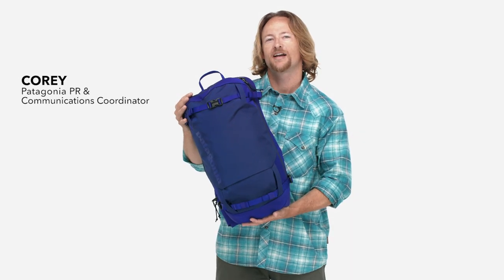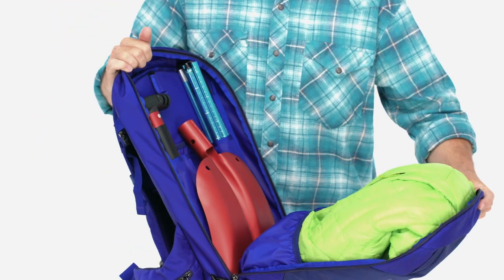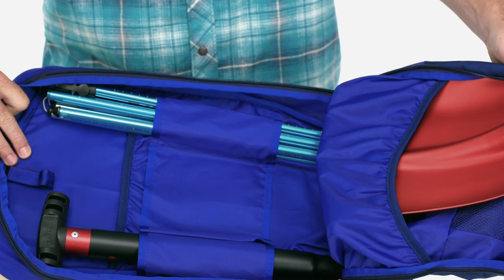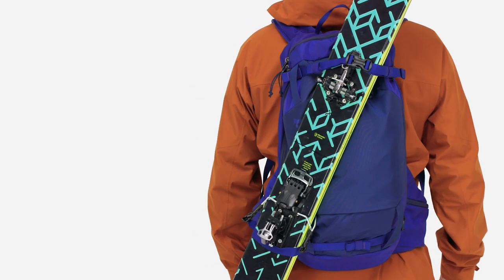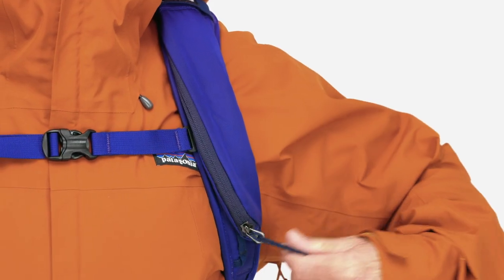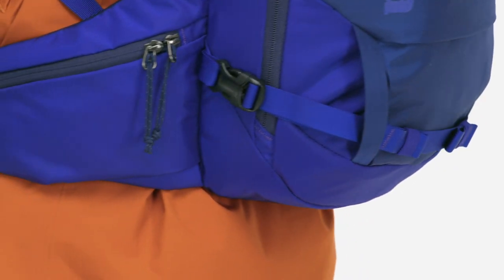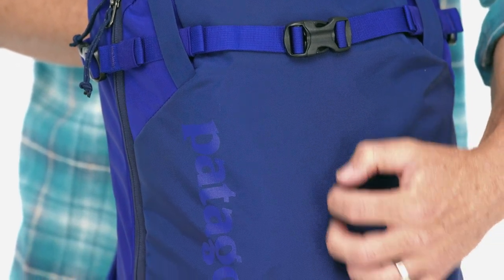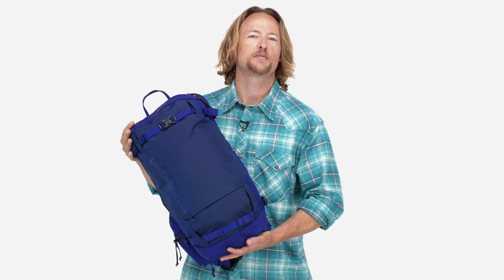Patagonia® SnowDrifter Pack 20L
Built for quick descents in the backcountry, this slim-profile, close-fitting, freeride-oriented backpack has a spacious main compartment to hold plenty of layers, extra calories, snow safety tools and other short-tour essentials. Made with 100% recycled fabrics.